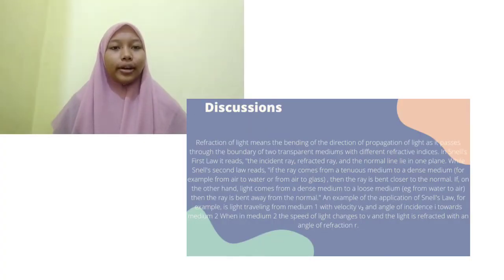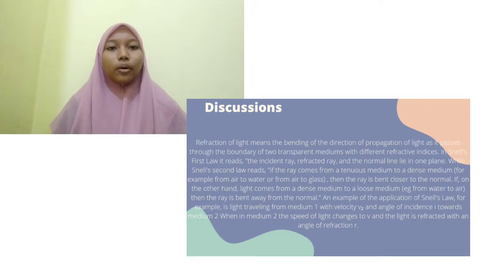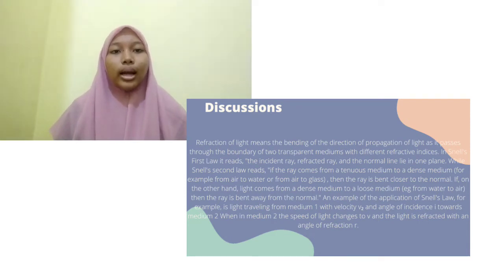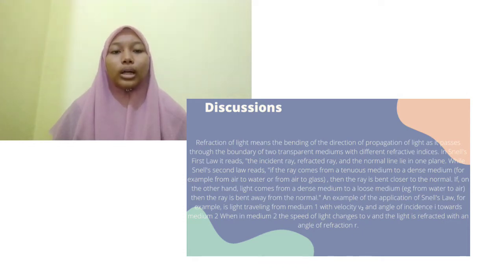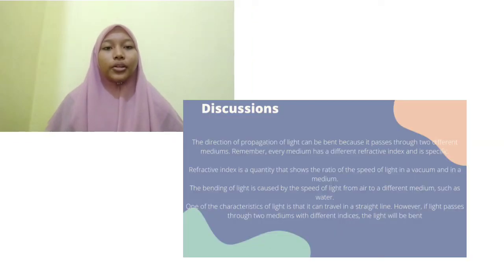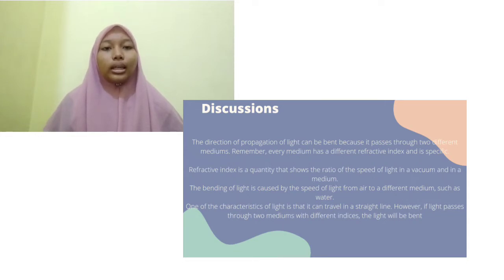PRACTICE refraction of light- Group 1 - CLASS REGULAR SCIENCE EDUCATION B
1. Azizah Rahayu
2. Ikhwan Hidayat Hiyahara
3. Ishmah Ulyadinah
4. Agung Erdiansah